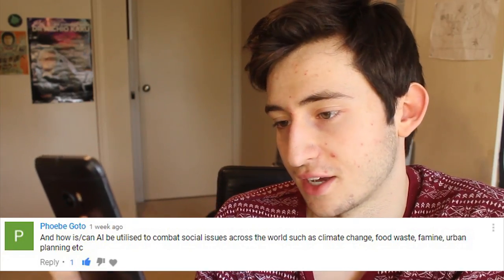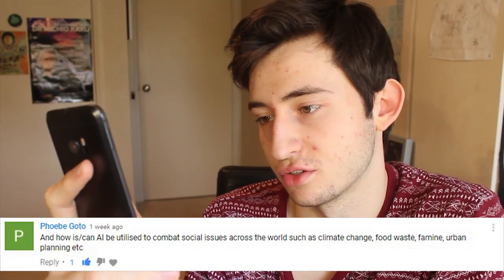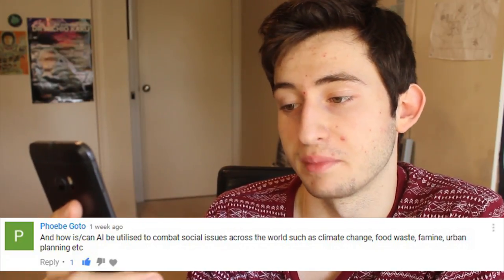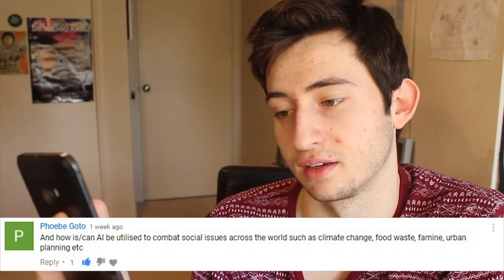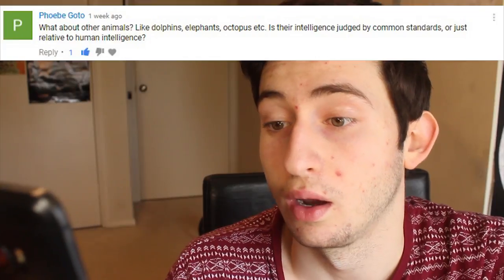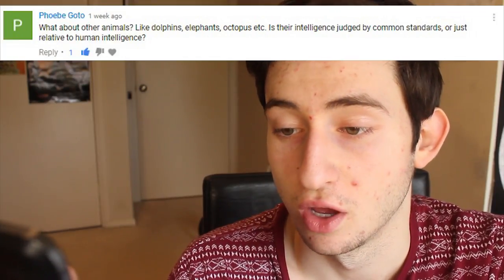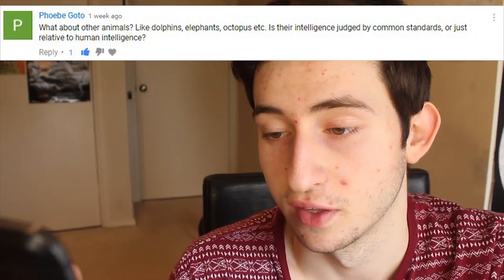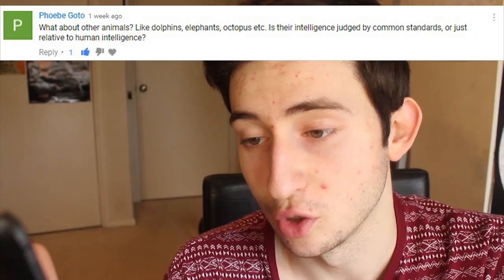Q/A: A.I Saving The World and Super Intelligent Animals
This episode explores how Artificial Intelligence is helping to solve some of the world's biggest problems, such as climate change, deforestation, extreme poverty, food wastage, famine and urban planning. It also delves into the super human intelligence of dolphins, elephants and octopuses.

QUESTIONS BELOW FOR FUTURE EPISODES!

Warm Regards,
Oli